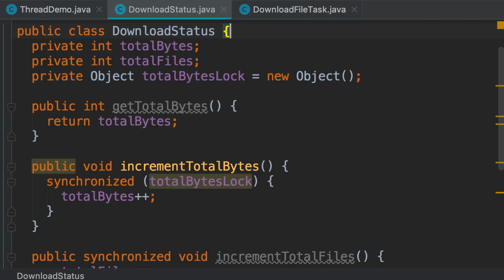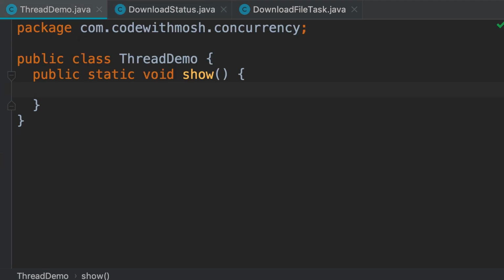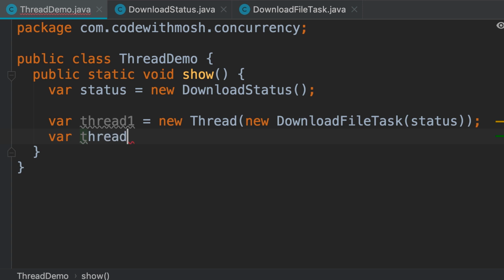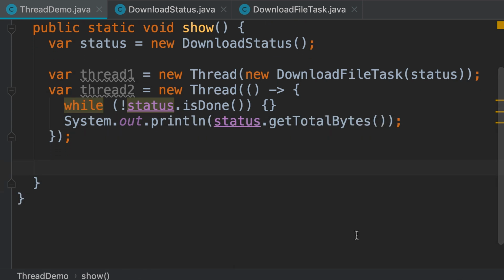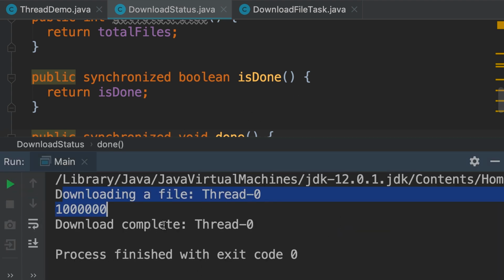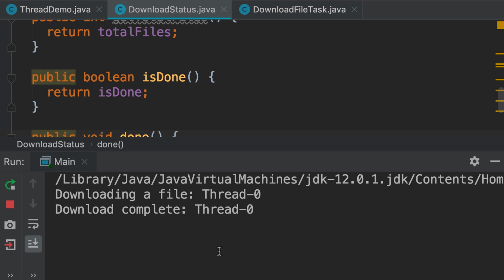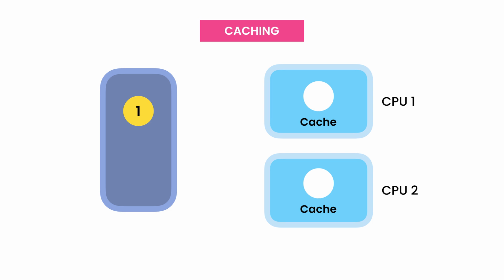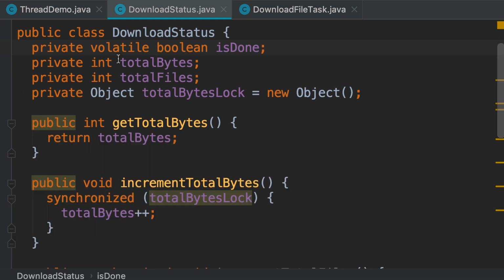Java #207 - The volatile Keyword [By Mosh Hamedani]